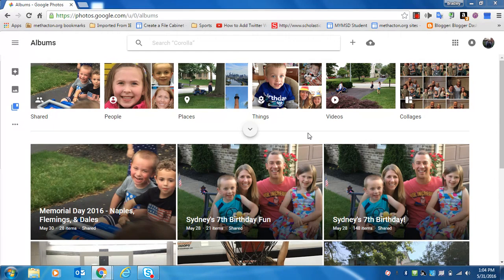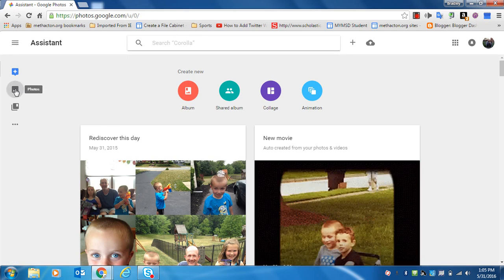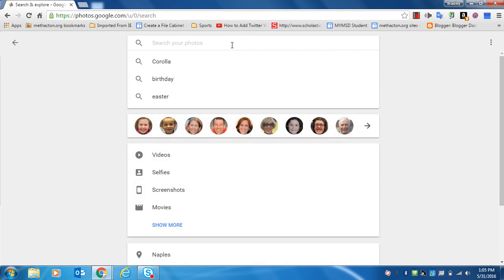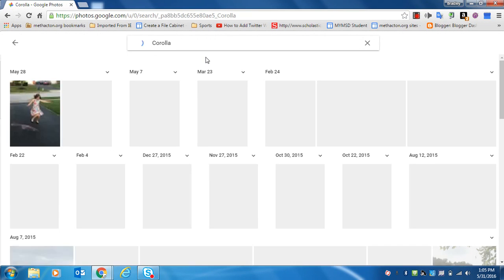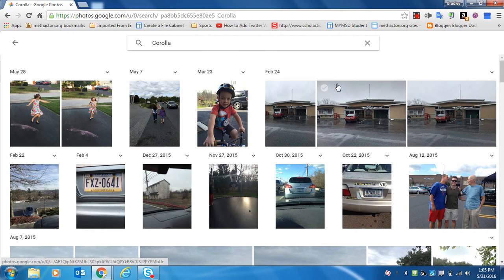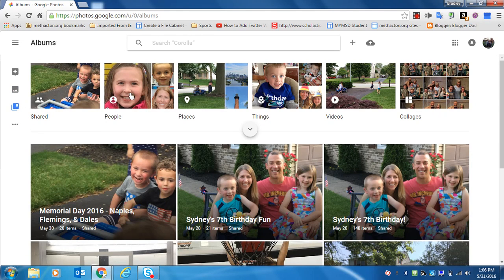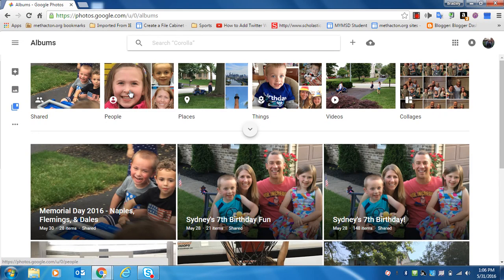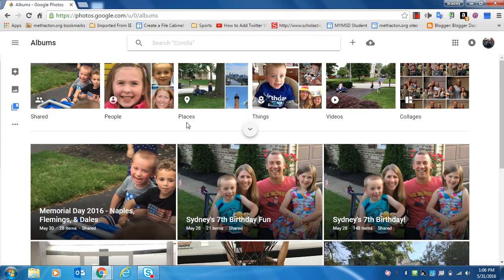Google Photos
How to use Google Photos